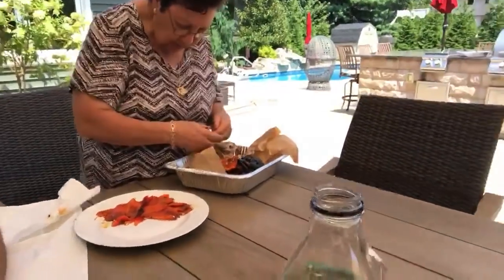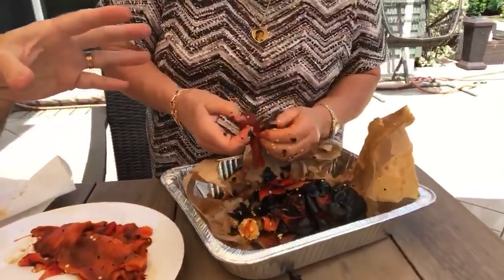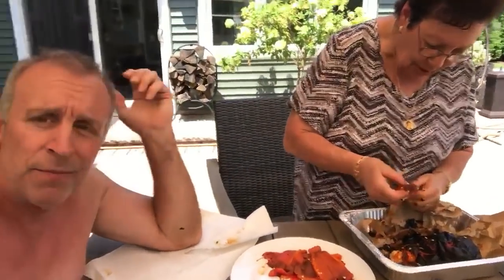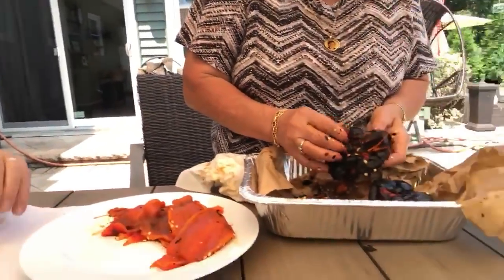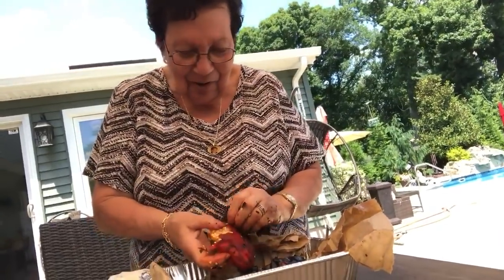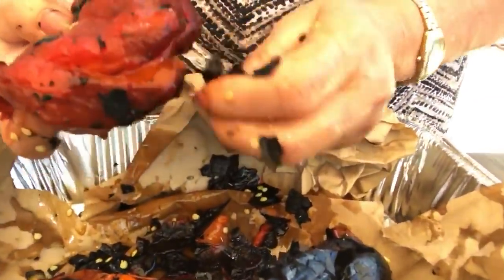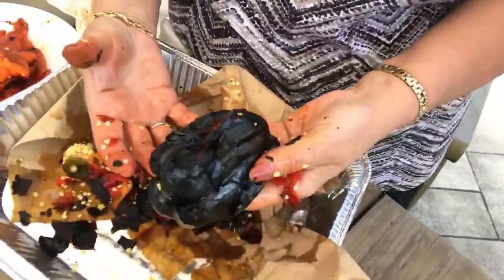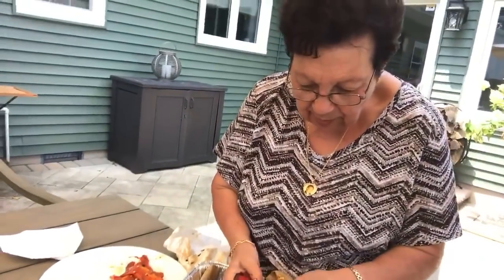Roasted peppers | VicDibitetto.net